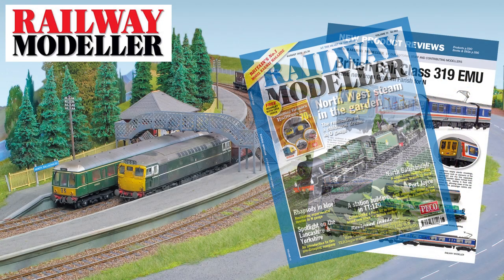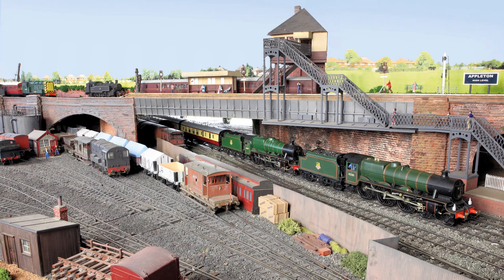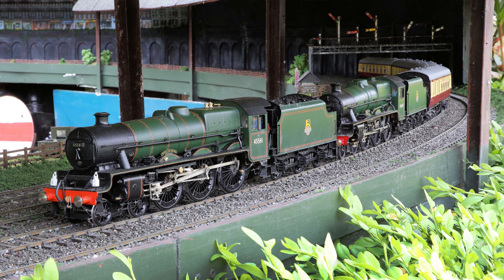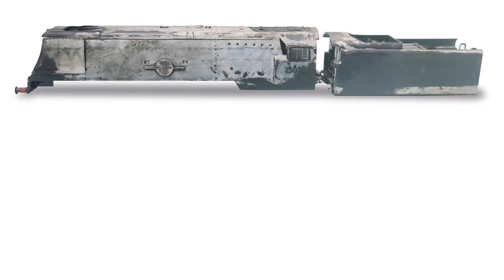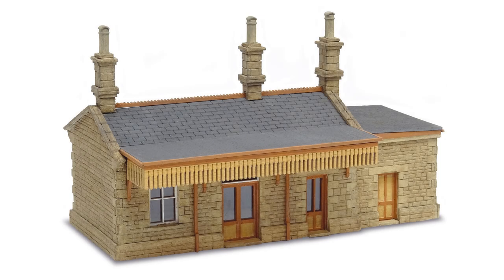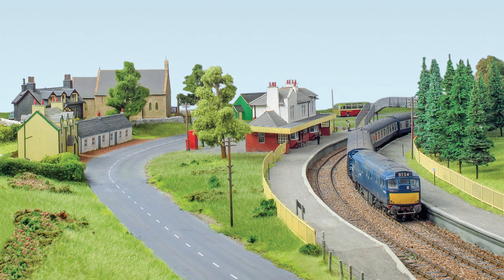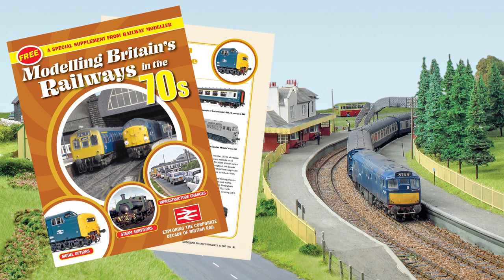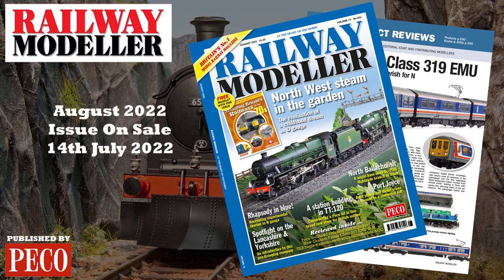Railway Modeller - August 2022 Issue - On Sale Now!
The August 2022 Issue of Railway Modeller is on sale now, packed full with all the latest News and Reviews from the railway modelling world.

. North West steam in the garden – Peter Holland recreates childhood memories, with his twin-level 7mm system, featuring outdoor running
. North Ballachulish – Andy Cooper’s might-have-been Scottish Highland branch in 4mm
. Raven Hill – Graham Watling’s venture into 7MM with this Yorkshire-based narrow gauge layout on 9mm gauge track

This months projects;
Sacha Case sets about repainting a fleet of n gauge express locomotives, into the striking British Railways experimental blue, while I construction the all-new TT:120 country station building from Peco, based on the surviving GWR example at West Bay.

Reviews in this months issue, includes
. Graham Farish - British Rail Class 319 EMU in N
. Accurascale - MGR hopper wagons in OO
. Peco - Bullhead Slips and Plain Crossing in OO

Grab your copy of the August 2022 Issue of Railway Modeller on sale from 14th July!